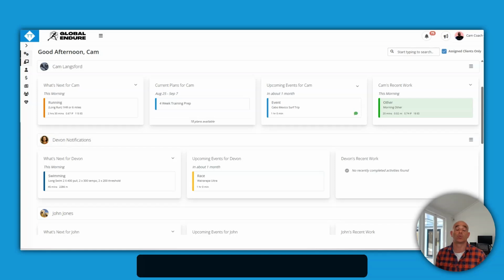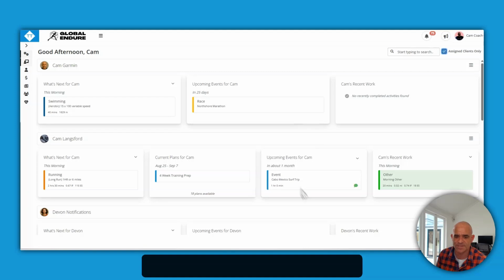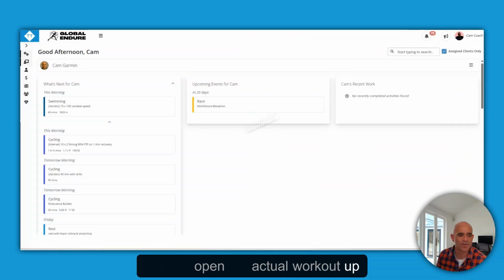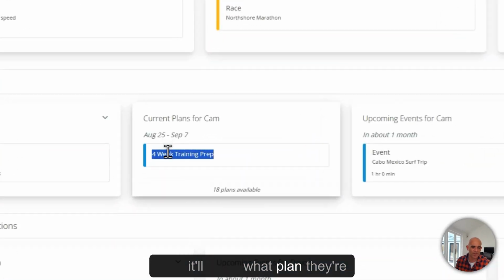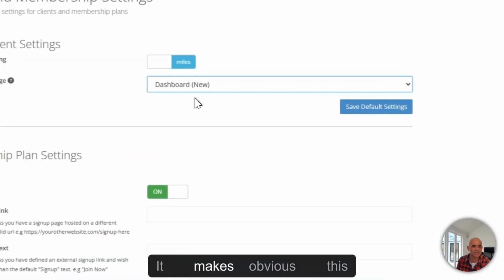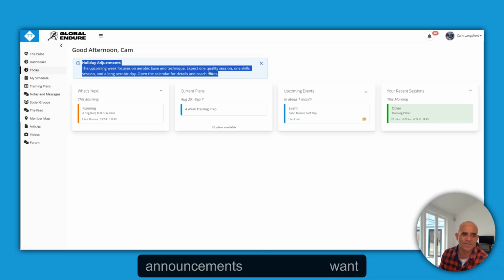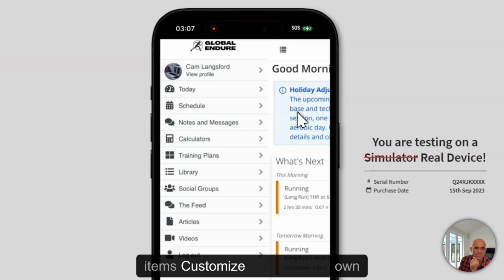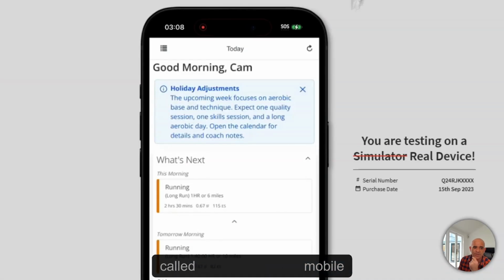Release - New Dashboard Release 2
✨ New & Improved Coaching Dashboard

🔑 What’s new in this release:

Default view now shows all assigned athletes (or all athletes, depending on your setting)

Infinite scroll — no need to page through athlete lists

Quick search to instantly find specific athletes

Comment indicators on workouts (green = coach, yellow = athlete, double = both)

Expandable views for upcoming workouts, completed sessions, and events

See which training plan an athlete is on (for group/self-service coaching)

👉 Coach & Athlete Views

Coaches can switch between assigned or all athletes

Athletes get a simplified, branded experience with customizable menu names

Both views let you expand workouts and events without needing the full calendar

📱 Mobile App Experience

The dashboard fits neatly into the mobile app for a daily view of training

Athletes can expand workouts, check events, and see announcements

Perfect for those who want clarity without the overwhelm of the full calendar

⚙️ Customization & Settings

Set the dashboard as your default landing page (for both coaches and athletes)

Rename the dashboard in platform settings to suit your business branding

Use the new Announcements feature (covered in an upcoming video) to keep athletes in the loop

This update makes managing training smoother, communication clearer, and the athlete experience more streamlined — across desktop and mobile.